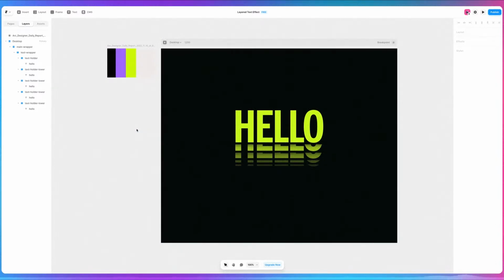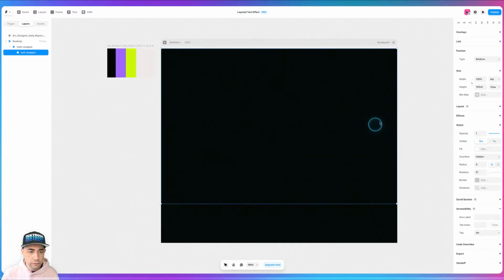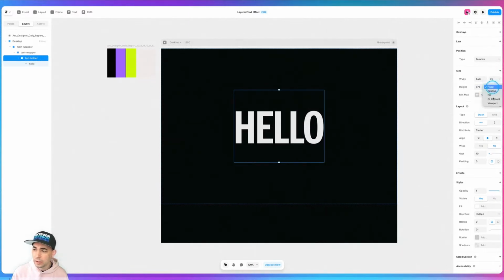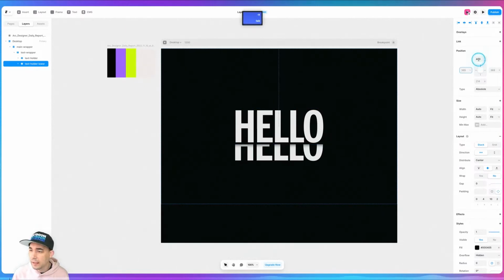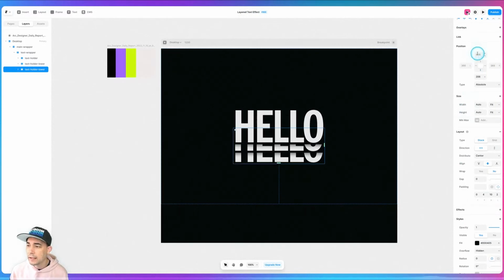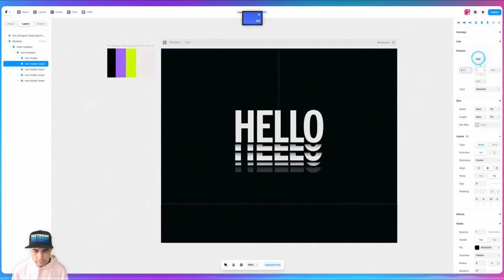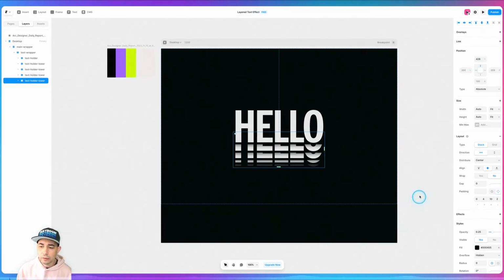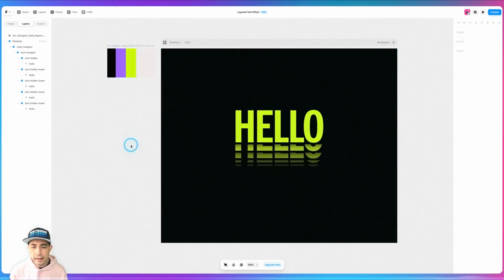Layered Text Effect In Framer Sites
Using type to convey ideas and create impact is fun, especially on the web. This tutorial will dive into making a layered typography effect in Framer Sites. These effects are usually made in Adobe Illustrator, but now you can do them in Framer. Woot!

🦄 What's in it for me?

🆎 We will go over how to create layers of text in a super cool way to create intrigue and impact on the web.

🔨 We will show you how to set up your frames and structure to accomplish this effect.

🕸️ We will use Absolute positioning along with z-index to accomplish this effect.

😎 You can easily use these techniques in other aspects of your web design!

🔨 🎧 Tools + Toons

🕸️ Framer
Ship sites with style. Go from design to a world-class site with Framer, the web builder for creative pros.

🆎 HEX Franklin Typeface
HEX FRANKLIN is an homage to the classic Franklin Gothic type family and its lighter-weight siblings, News Gothic and Lightline Gothic. The design draws specifically from ATF's original fonts for letterpress printing, not later adaptations from other companies. It is produced as a variable font, allowing subtle stylistic adjustments, with the heaviest and narrowest variants tuned more for larger sizes. It also maintains consistent 'multiplexed' glyph widths across its weight variants, allowing for weight changes without text reflowing.

🎧 Deep & Elegant - A Very Deep House Mix by Gentleman

🧑🏻‍💻 Sections
00:00 Intro
00:12 Structure Setup
00:34 Main Wrapper
01:02 Text Main Wrapper
01:59 Text Holder Frame
03:02 Setting Type
03:51 Refining Text Holder
04:33 Styling Text Holder
05:18 Duplicating Text Frame for Effect Start
06:55 Duplication Part II
09:33 Refining the stagger effect
12:02 Color Experimentation
13:09 Final Color
13:51 Byeee!

Stay saucy, byeee 😎